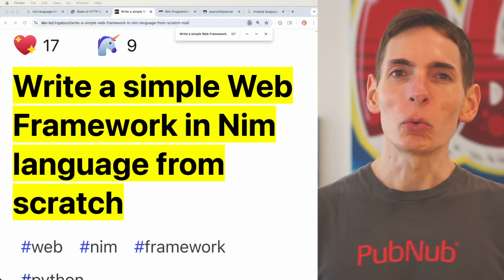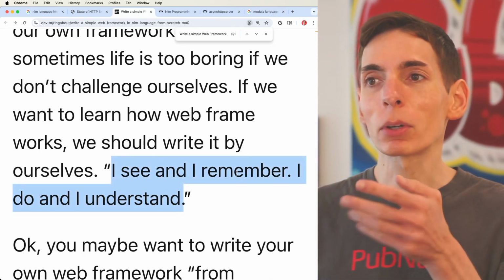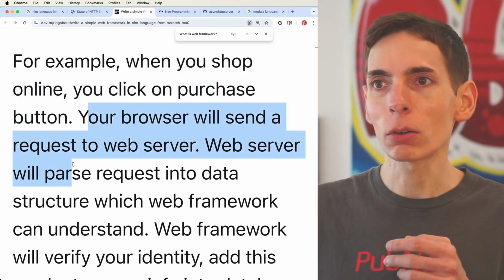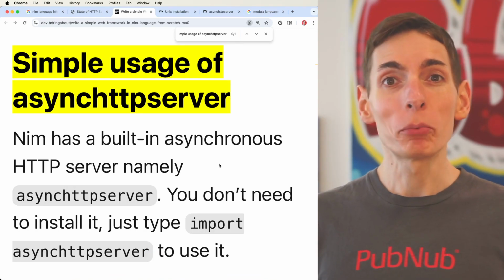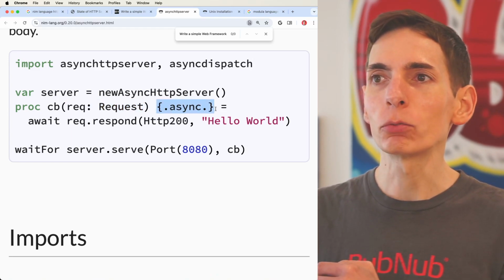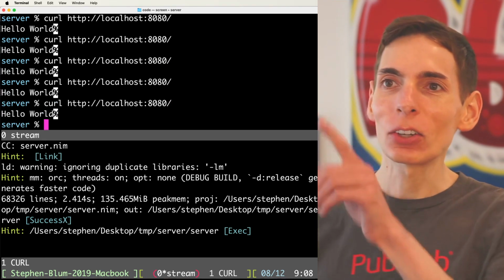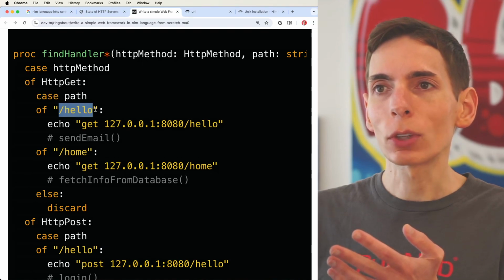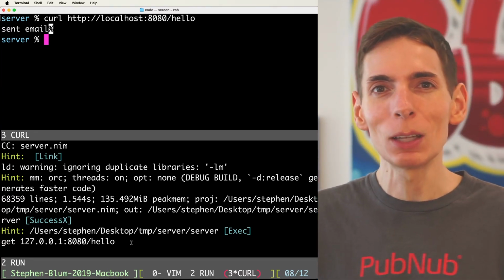Building a Web Framework in Nim Programming Language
So, who wants to write a simple web framework in Nim from scratch? Nim is a statically typed, compiled systems programming language. It mixes ideas from Python, Ada, and Modula, which is a cousin of Pascal.

To start, you'll need Nim installed on your computer. The good news is Nim already includes some HTTP libraries, so you don't have to build everything from the ground up; just focus on your business logic. Unlike frameworks like Express or Flask that offer built-in routing and HTTP handling, you'll have to code that yourself in Nim.

Building from scratch can be a fun learning process. When you write something yourself, you deepen your understanding. Remember that quote, "I see and I remember, I do and I understand"?

Well, putting your hands on the keyboard to work through errors and successes is how you learn best. Starting from scratch in this context doesn't mean building your own computer, just using what's in front of you, your computer, the Nim compiler, and built-in libraries. A web framework is essentially business logic on top of an HTTP server that handles client requests and responses.

Nim includes an asynchronous HTTP server called AsyncHTTPServer. You use this server to handle data like HTML, JSON, and text. To get started, you can create a basic Hello World server, then build on that to add routing and business logic.

To install Nim, visit nim-lang.org. If you prefer, use Docker to avoid installing directly on your system. Once set up, you can write and compile Nim code.

If you want to learn something new and efficient, Nim is a good choice. It has a clean syntax like Python but offers the performance of a statically typed compiled language. Use the built-in AsyncHTTPServer to write a Hello World program.

Here's a simple example: import async HTTP server, create a server, handle requests, and respond with Hello World using HTTP 200. For more complex logic, you can add routing based on the request path and method (GET, POST, etc.). Set up a simple switch or case structure to handle different endpoints.

When it's running, you can use tools like curl to test it. This basic structure gives you control and performance. The provided example code walks through setting up the server, handling requests, and adding basic routing.

Once it's running, you can extend it by adding features like data fetching and user authentication. So, go ahead and give it a try, and you'll have a functional web server running in no time.